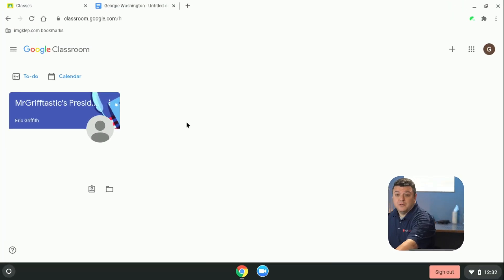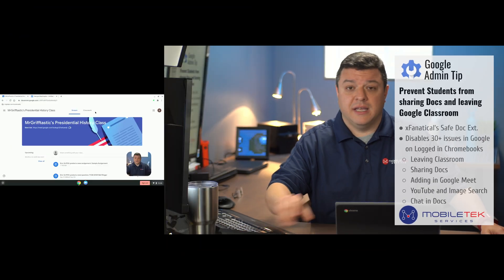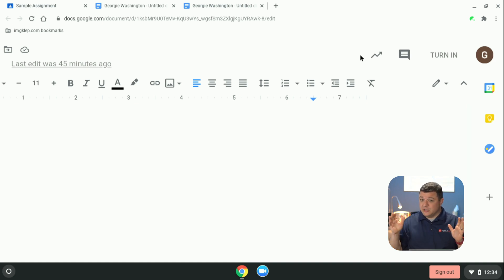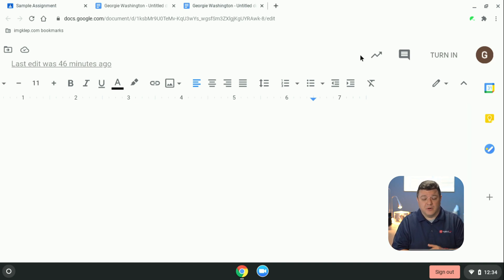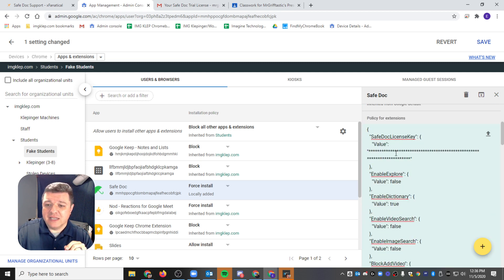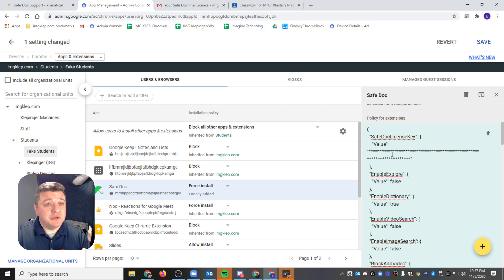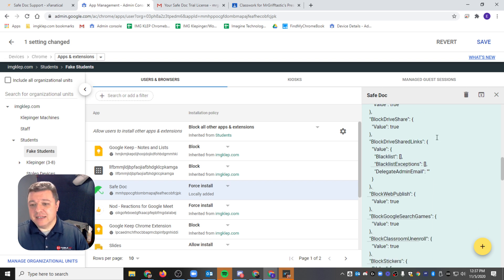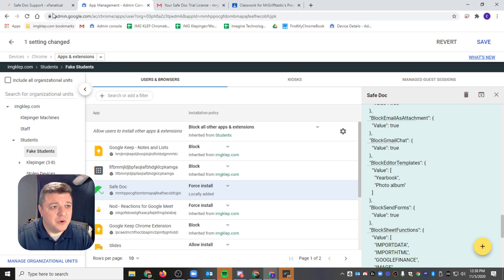Prevent Students from sharing Docs and leaving Google Classroom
Features
Block Image Searching in Google Docs Editors
Block Youtube Video Search in Google Slides, Forms, Hangouts, Classroom and Sites
How to Disable the Explore feature in Docs and Slides?
How to Disable Dictionary in Google Docs?
Remove Inappropriate Emojis in Gmail and Hangouts
Disable Link Preview Feature in Docs, Slides and Drawings
Block Google Search Games
Block Google Drive Sharing Files
Prevent Students from Unenrolling in Classroom
Block Stickers in Hangouts
Block Live Captions in Google Meet
Change Chrome New Tab URL
Disable Students Sharing Screens in Google Meet
Disable Students Recording Meeting in Google Meet
Prevent Students from Adding People to Google Meet
Disable Chat in Docs, Sheets, Slides and Drawings
Disable Comment in Google Docs Editors
Disable Chat in Google Meet
Prevent Students from Publishing Google Docs to Web
Hide the People tab in Google Classroom
Block Email as Attachment in Google Docs
Prevent Students from Sending Feedback in G Suite
Disable Inserting Image By URL in Docs Editors
Block Hangouts Chat in Gmail
Remove Default Templates in Google Docs
Mute All Students in Google Meet
Stop Students Sending Google Forms
Remove Inappropriate Functions in Google Sheets
Disable Joining by Phone in Google Meet
Disable Spell Check in Google Docs
Hide Student Names in Google Meet
Disable Changing Background in Google Meet